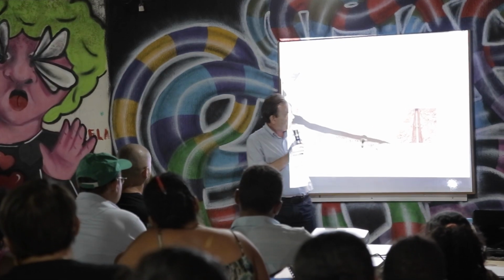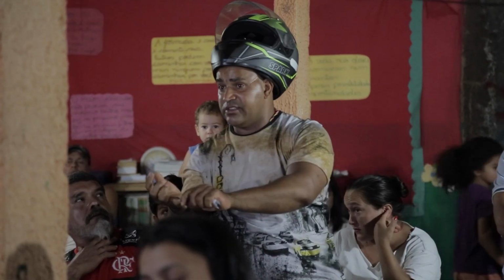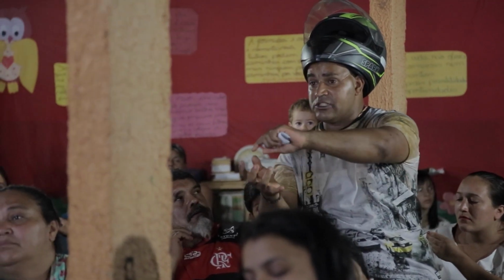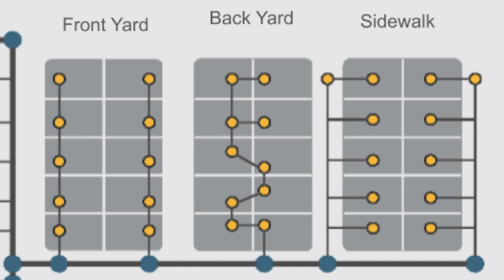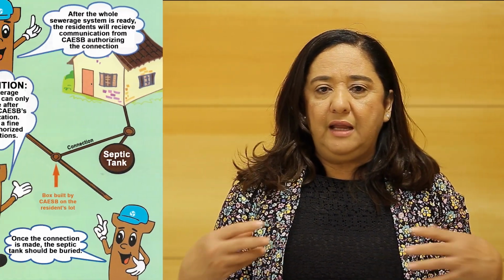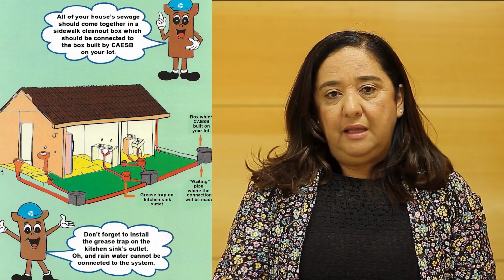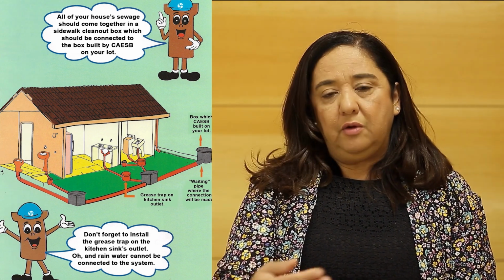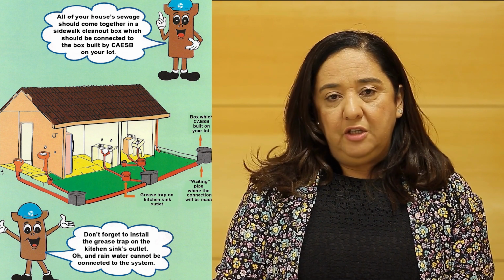1.2 Condominial Sewerage in Brasilia English Dub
1.2 Community Participation